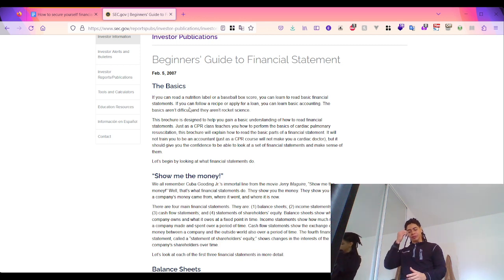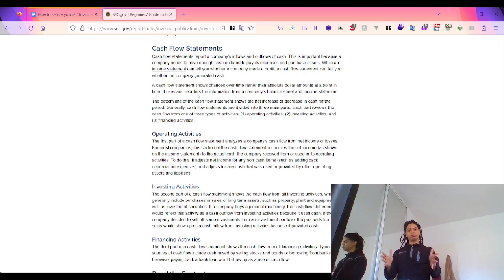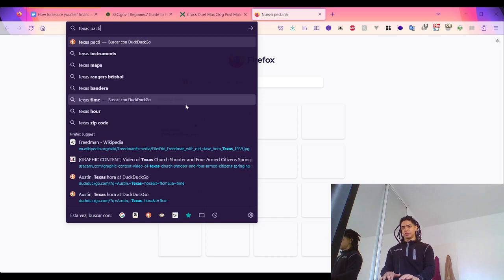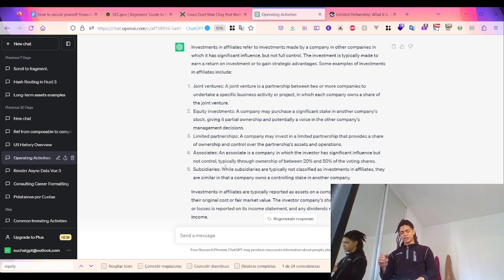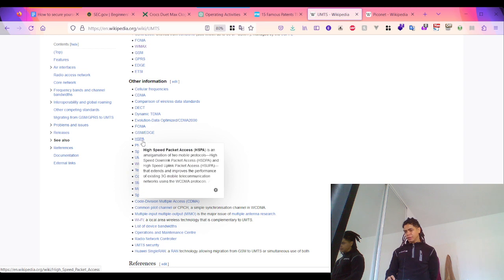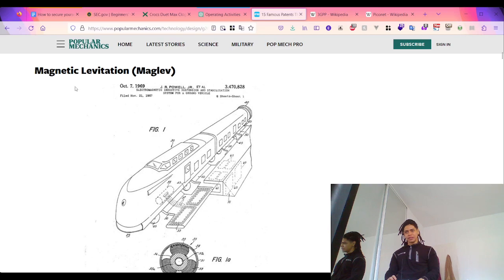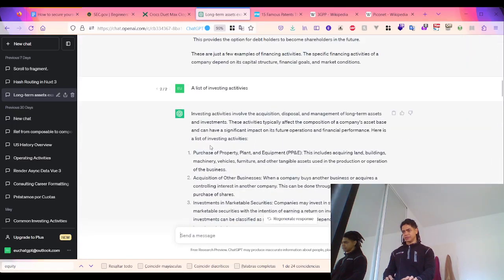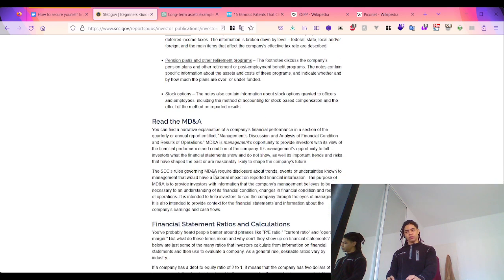Asset Classes and Downturns: Beginner's guide to financial statement pt 87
Looking at 3G Patent and 3GPP an umbrella term of standard organization for mobile communications.